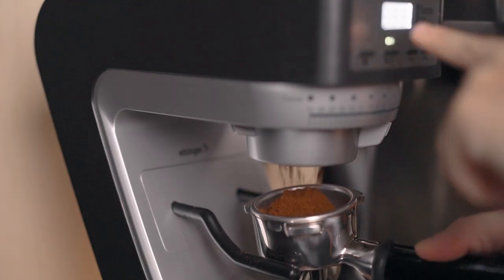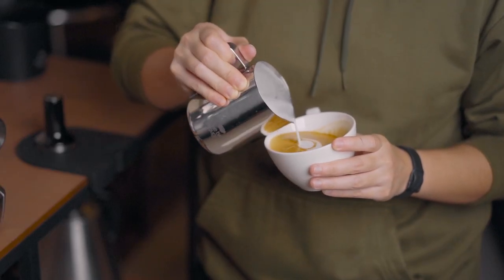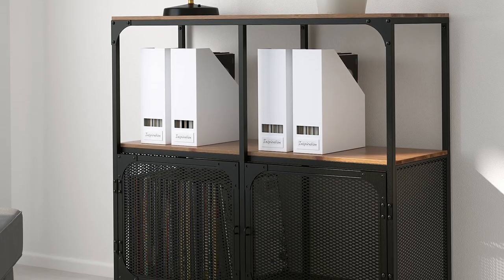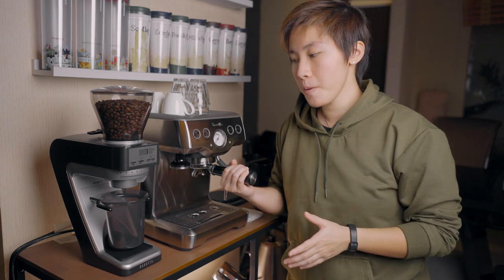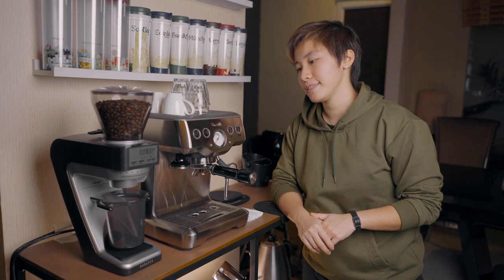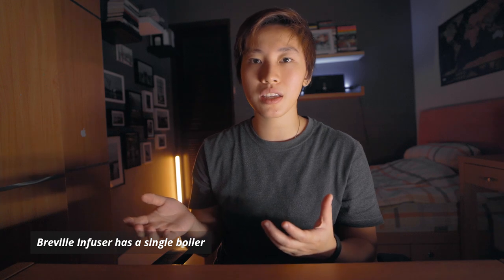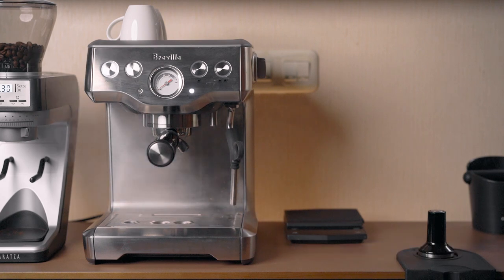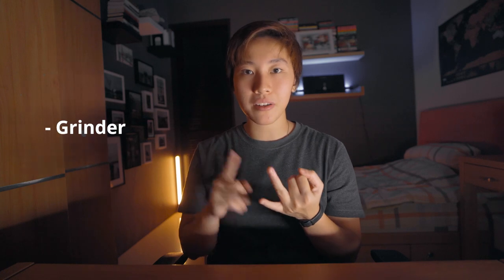PERFECT COFFEE CORNER - Deciding what's right for you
Fancy in making your own espresso-based coffee? Confused in deciding which gear is right for you? This video is definitely for you!

Here, I'm explaining how I decide what's right for me. I hope it'll help you decide yours!